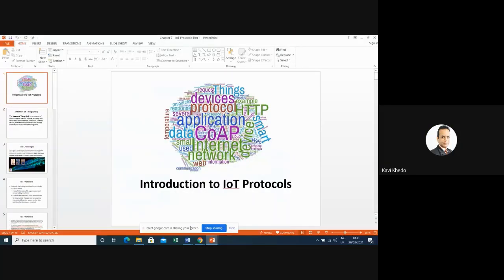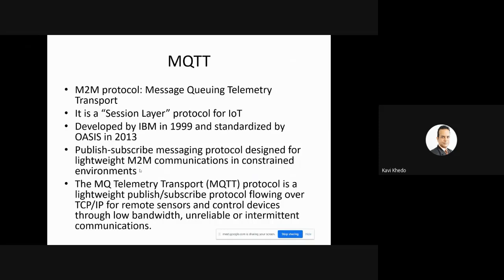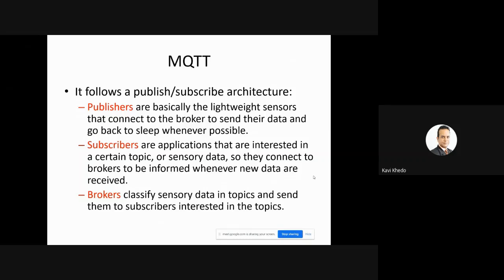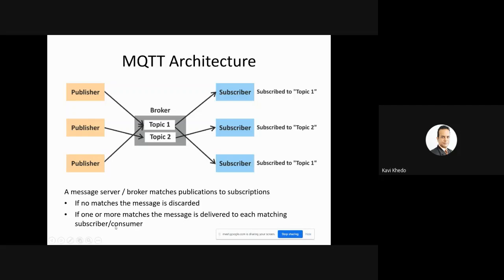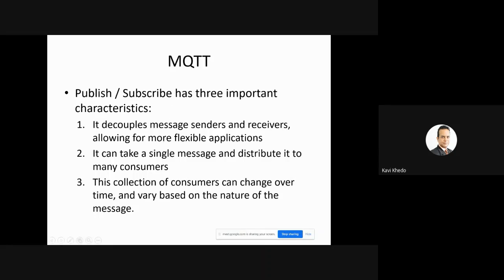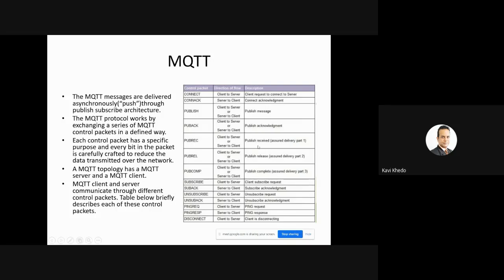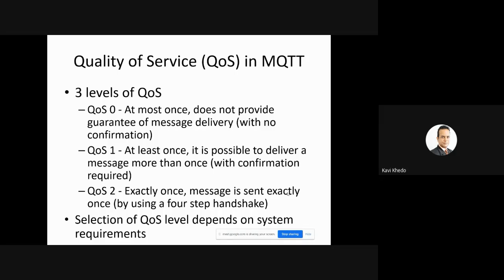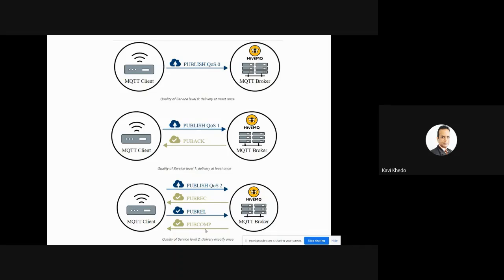Lecture 5-2 IoT Protocols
Introducing IoT Protocols: MQTT, REST model, CoAP, 6LoWPAN, Lightweight M2M, OneM2M, LPWA